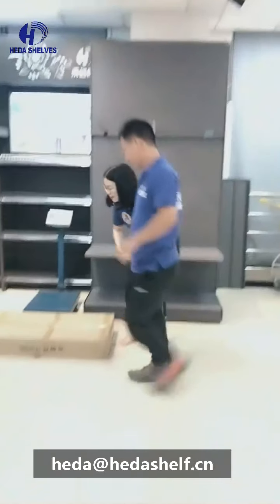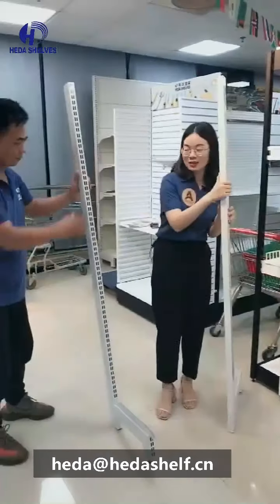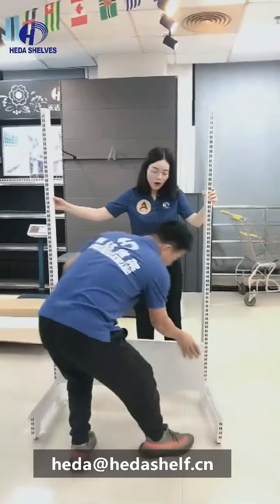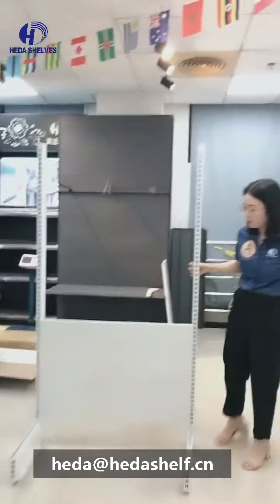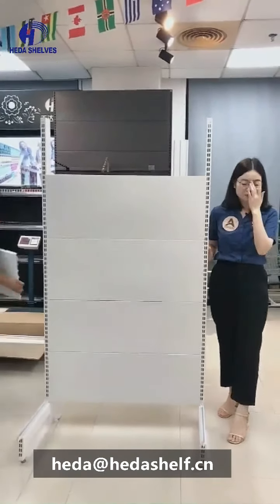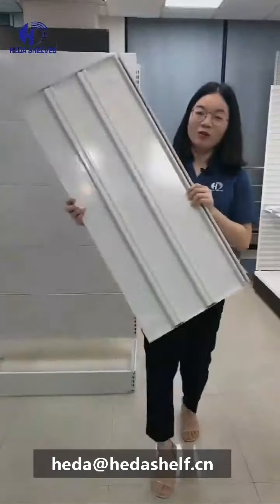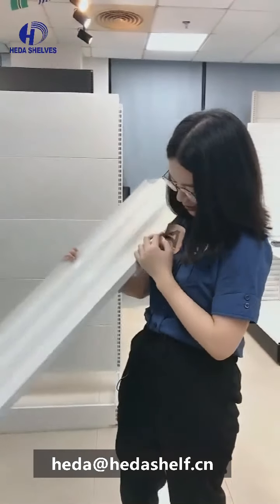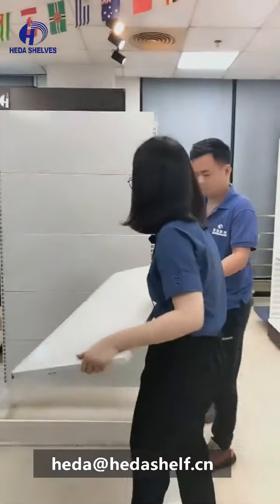install white color gondola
Heda Shelves provide detailed install instruction for every type of shelf.
If needed,we can also ask engineers to teach you for free.